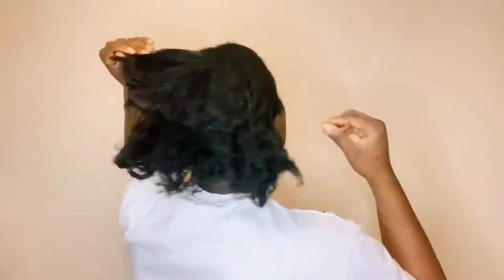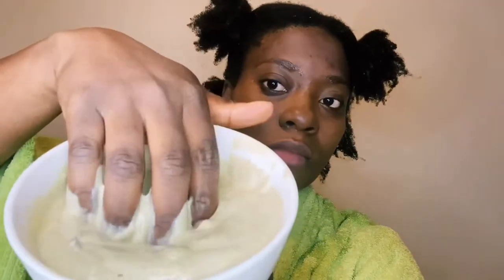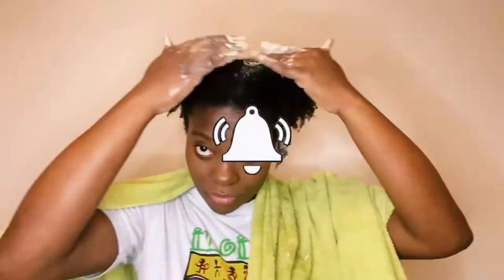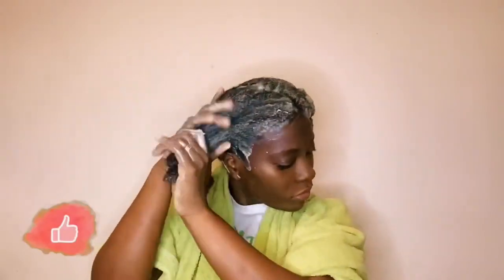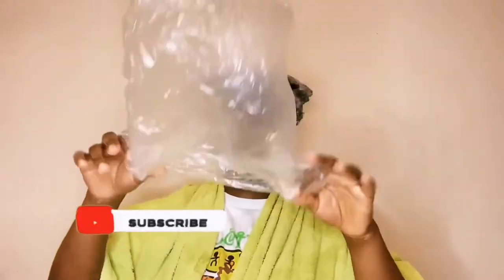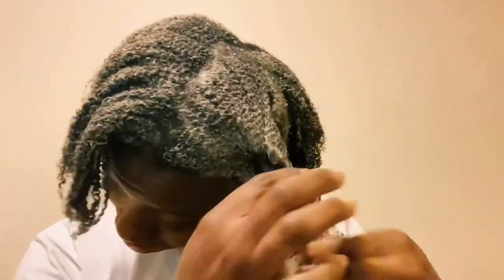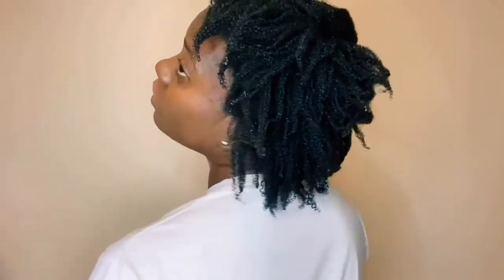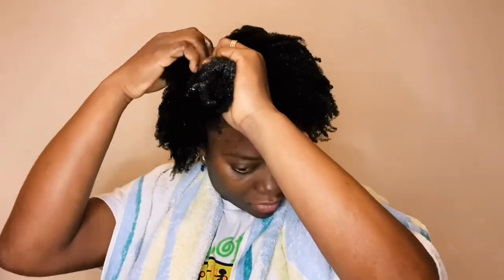Moisturising Avocado and Banana Deep Conditioner (Wash Day on fine short 4C hair )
Hi guys, I hope you’re all well. So I decided to do an avocado and banana moisturising mask after going weeks without any kind of treatment at all. My hair was really feeling dry and crusty so this wash day I thought why not share the process with you guys. I hope you enjoyyyy xxx.